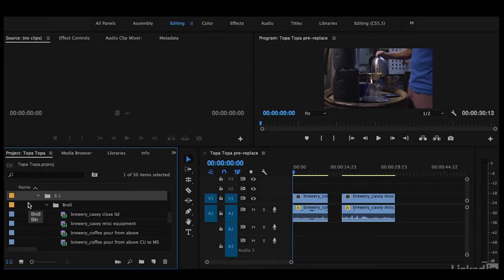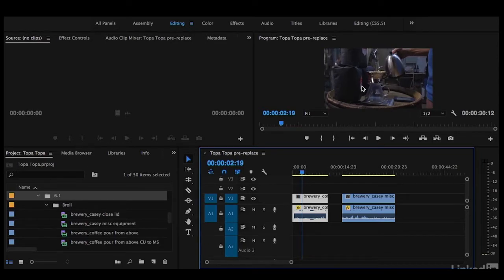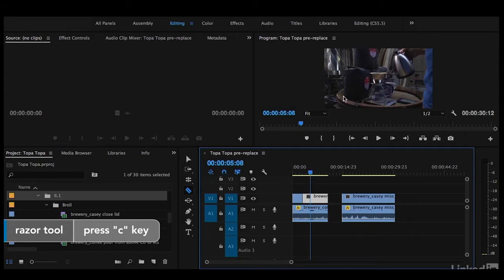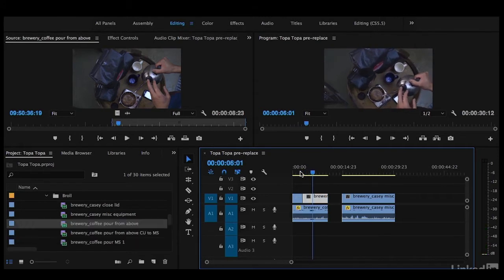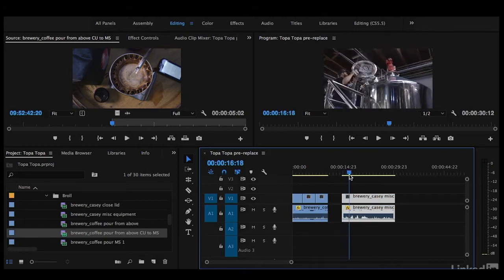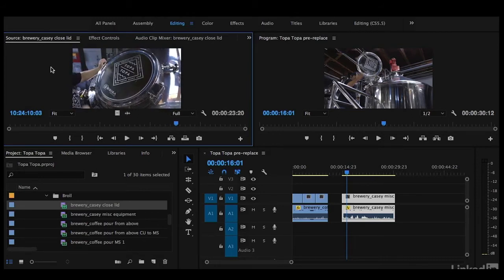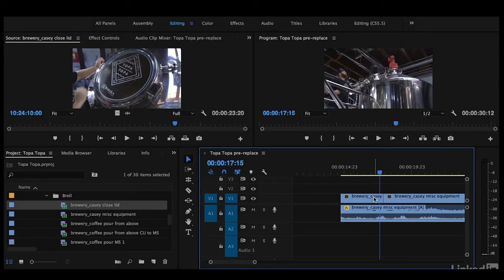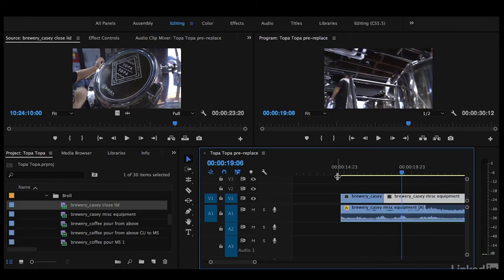022 Performing replace edits [Premiere Pro CC 2017]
This is the 22nd video of the Adobe Premiere Pro CC 2017 Essential Training. Here we will teach you Performing replace edits.